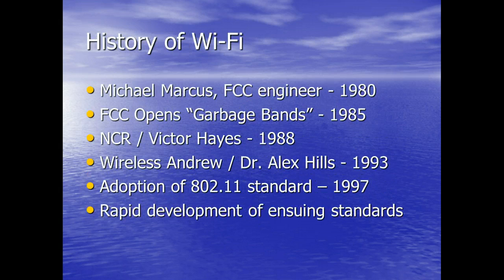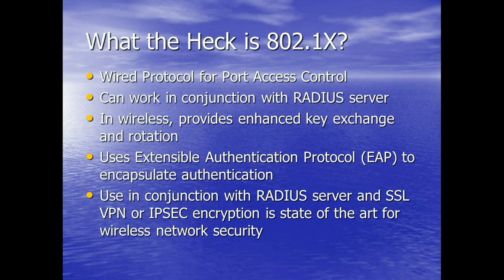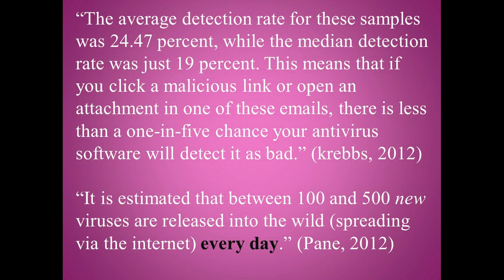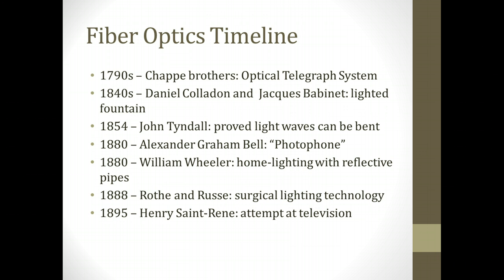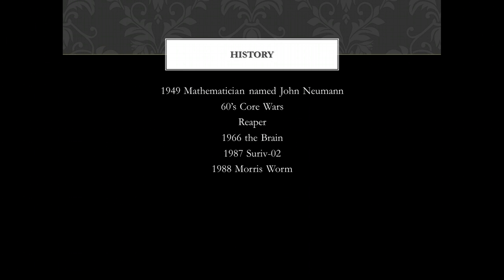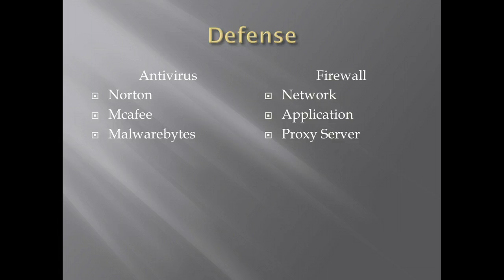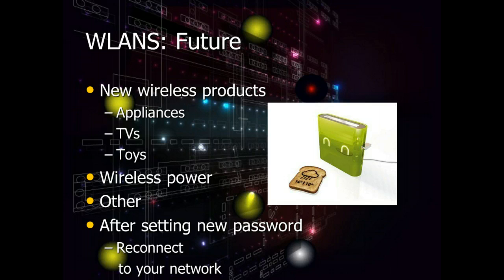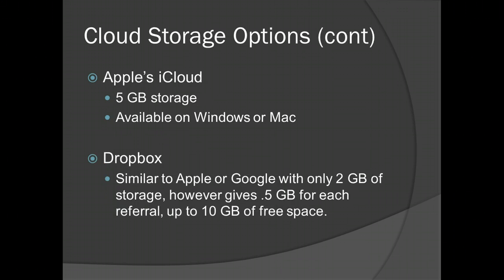pct110 Session 1 Fall 2012